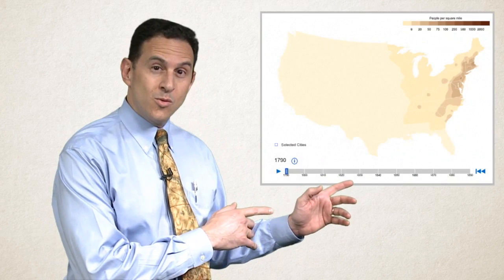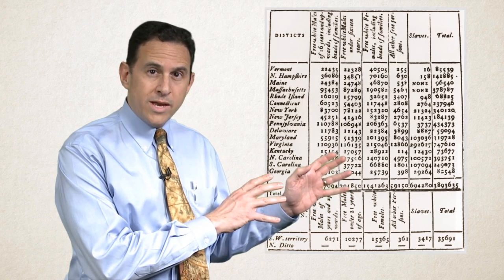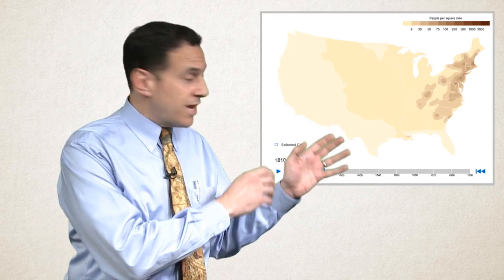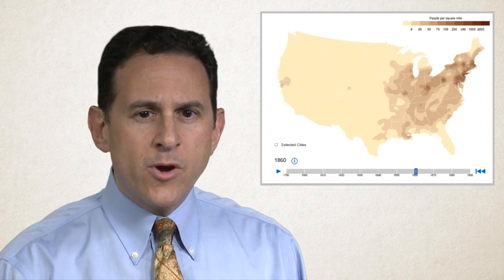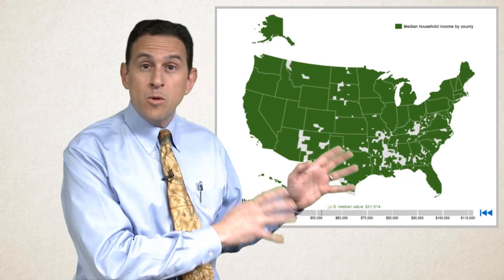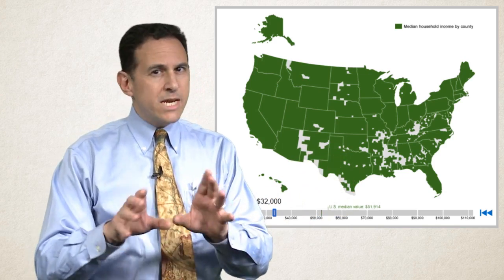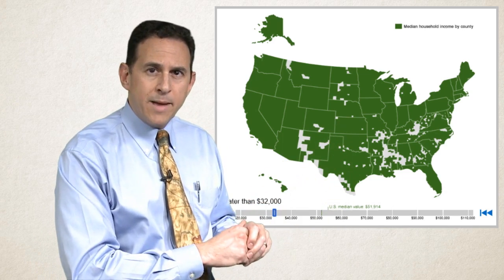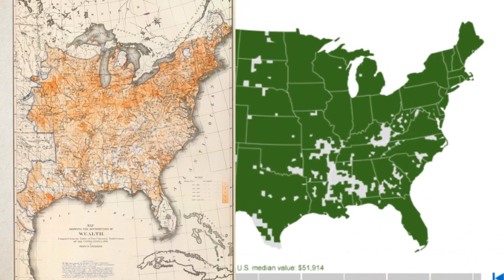History of U.S. in Numbers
This Statistics in Schools video uses maps to show the growth of our nation, how people spread throughout the country, and other topics such as concentrations of wealth and income.